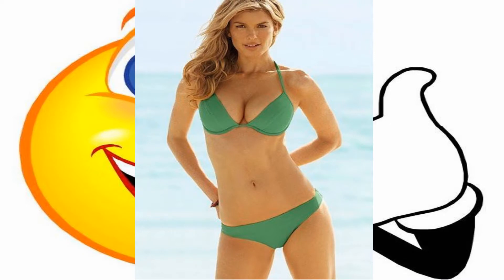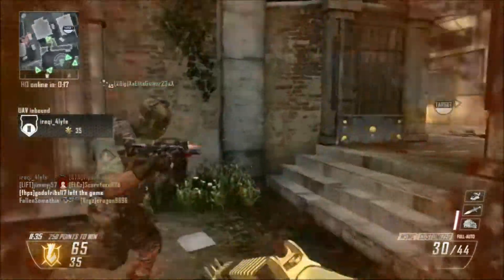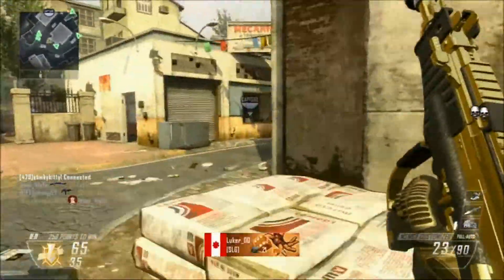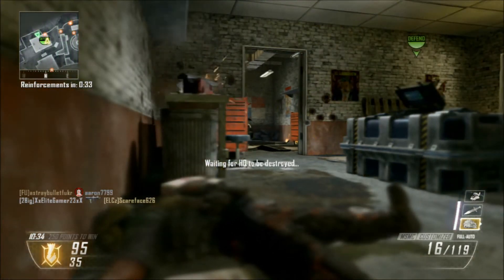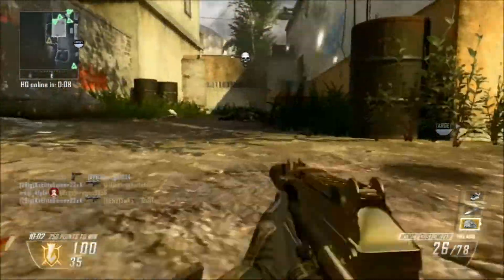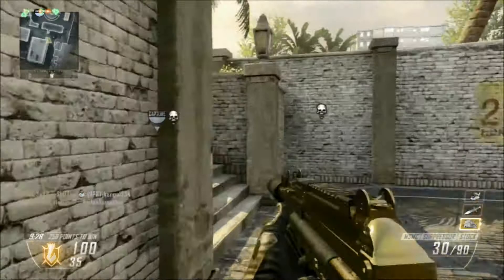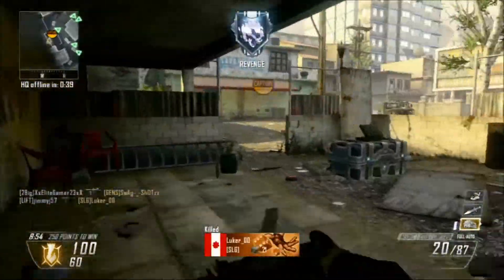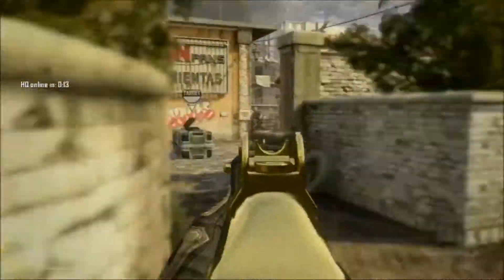Black Ops 2 | MSMC REVISED BEST CLASS SETUP REVIEW!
If you sirs want to get partnered really easily click the link here :)

(black ops 2) Hey guys i made another best class setup of MSMC and i revised it with a new better class setup that i have for the msmc SMG! please enjoy and leave a like!
PSN: Jimmyj57
Steam: Thejimmyj57